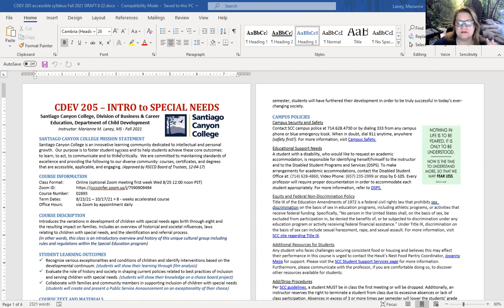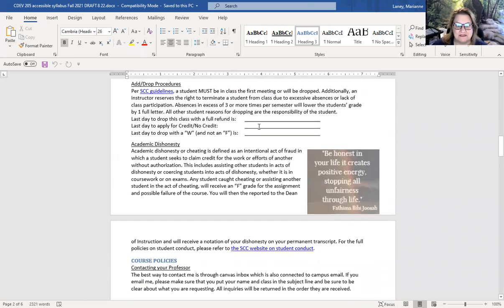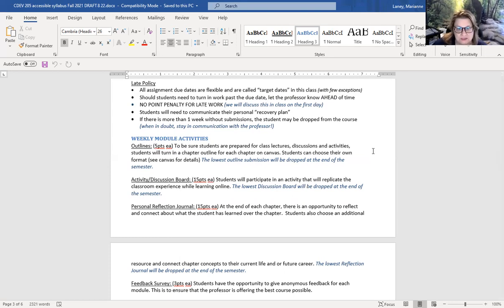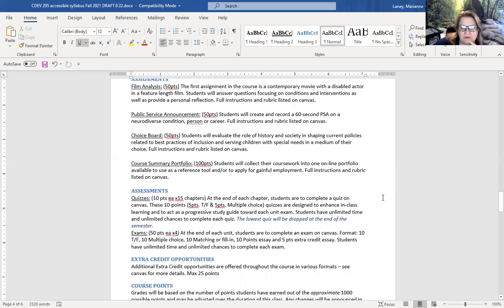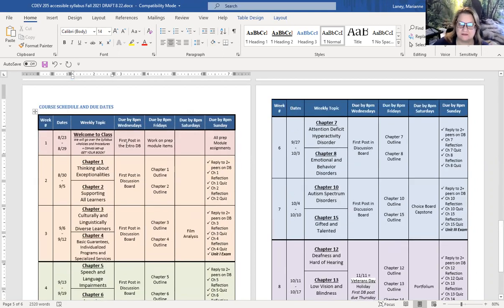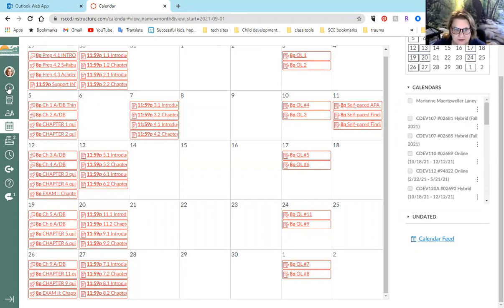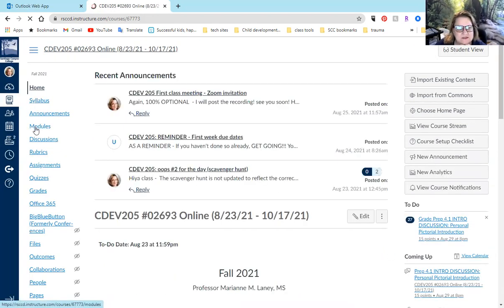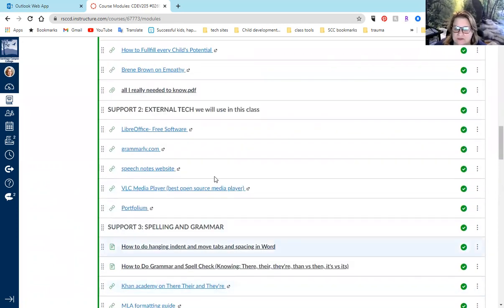CDEV 205 DE Fall 2021 Intro Meeting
Welcome! In this video, we cover the syllabus and canvas!